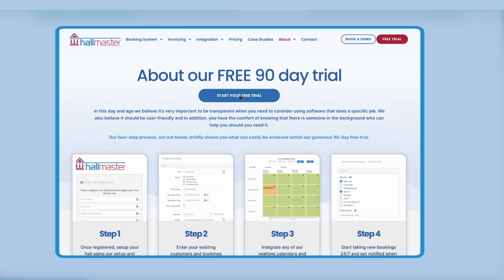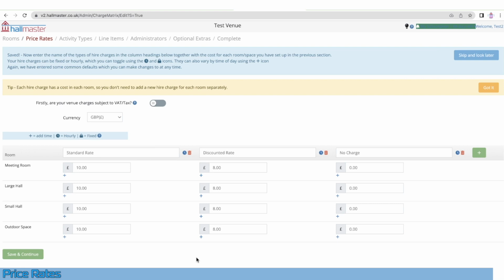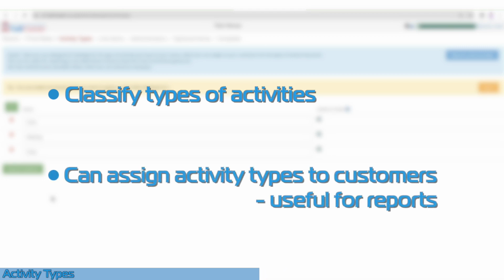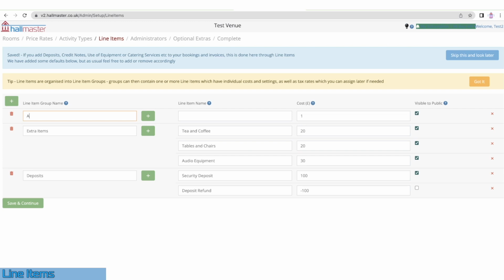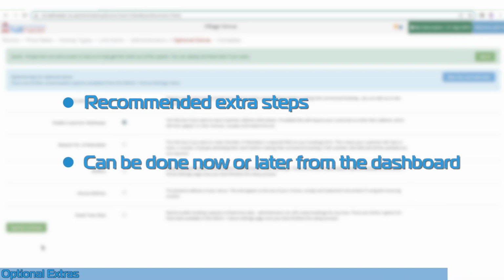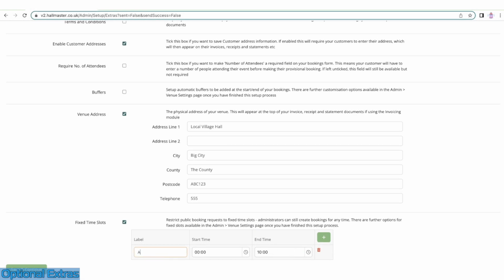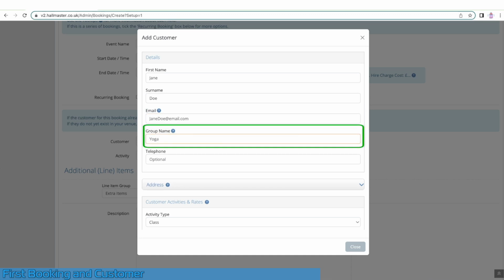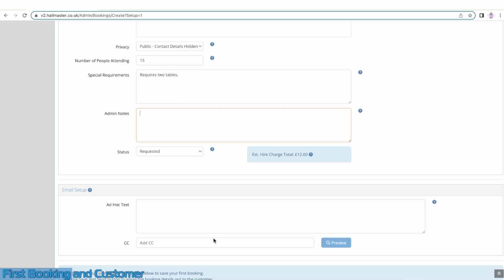How To Set Up Your Account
In this video we walk through how to create an invoice in Hallmaster.
VIDEO CONTENTS:
00:00 - Intro
00:53 - Setup Wizard Start
01:09 - Rooms
02:05 - Price Rates
03:16 - Activity Types
04:04 - Line Items
05:14 - Administrators
06:15 - Optional Extra Steps
07:59 - First Booking
08:42 - Creating Your First Customer While Making a Booking
09:41 - First Booking (Continued)
10:58 - Thanks For Watching